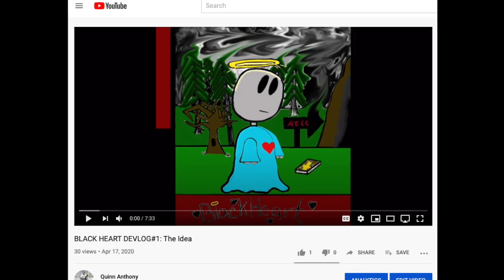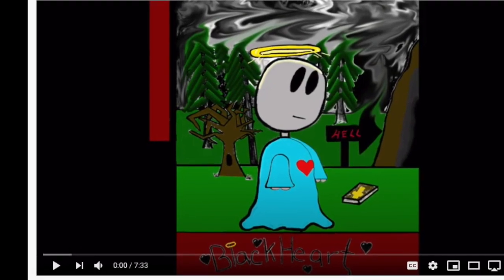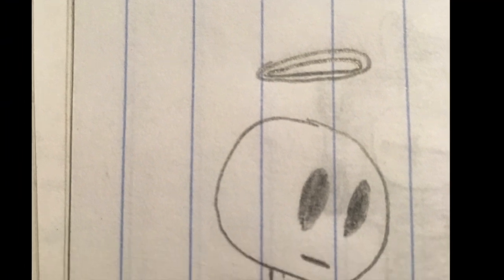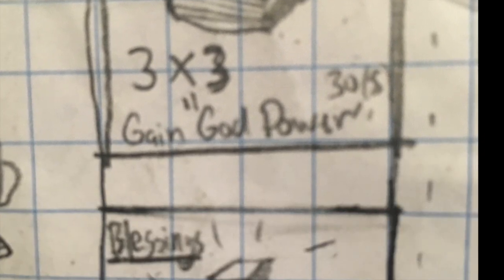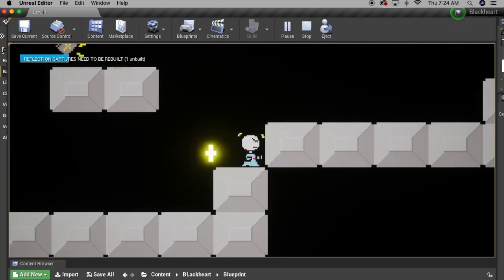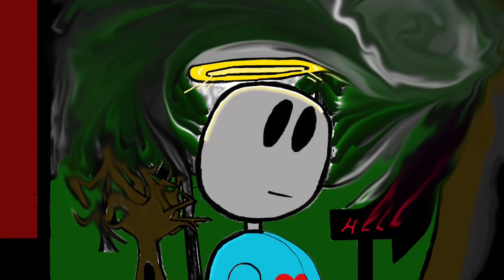Black Heart Devlog #2: Character Conception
This devlog is about character conception of Black Heart! Continue to follow my progression in this game all the way up to the release date of MAY 9th!